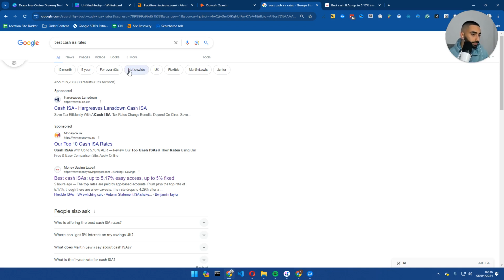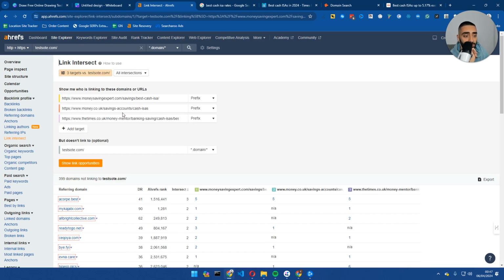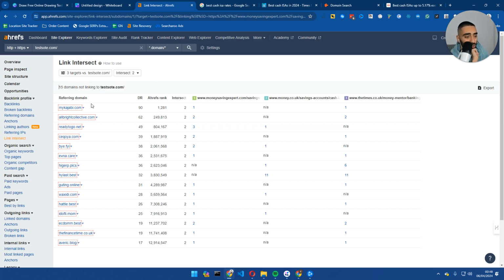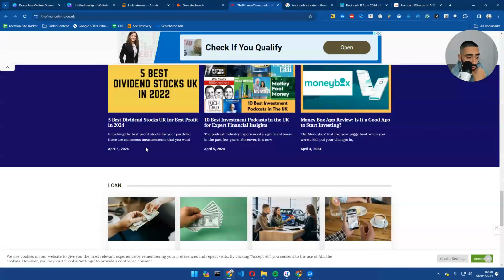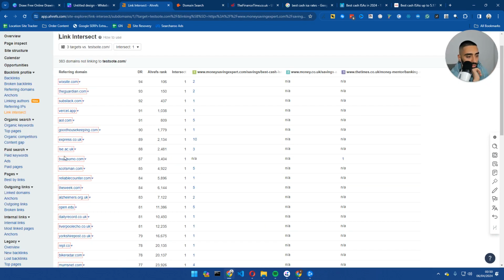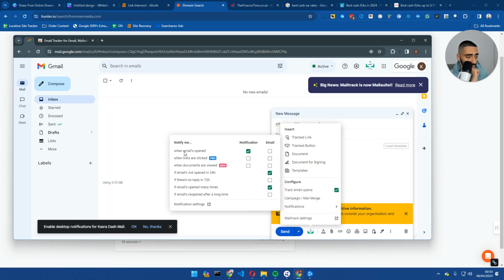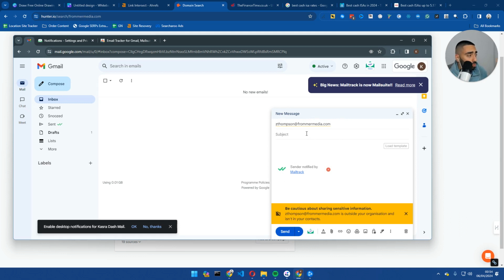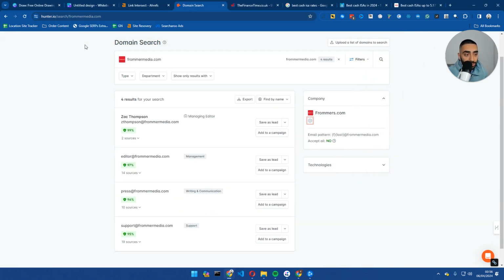Gmail Link Building Method (FREE BACKLINKS)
Gmail Link Building Method (Land FREE BACKLINKS)

If you are looking to scale your link building this is the technique for you!

Chapters For This Video:
0:00 - Introduction to Getting Free Backlinks Using Gmail
0:14 - Vetting Links for Quality
1:20 - Starting the Link Acquisition Process
2:01 - Using Ahrefs for Competitive Analysis
3:24 - Identifying and Filtering Potential Backlinks
4:07 - Evaluating and Selecting Quality Links
5:01 - Using hunter.io to Find Contact Information
6:55 - Setting Up Email Tracking with Gmail
7:22 - Crafting Effective Outreach Emails
9:10 - Testing Different Outreach Strategies
10:03 - Summary